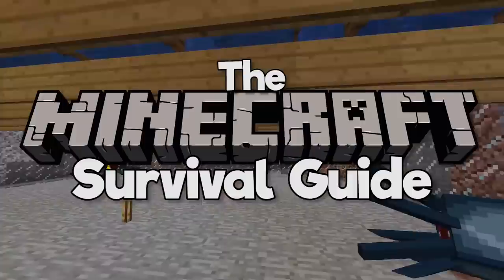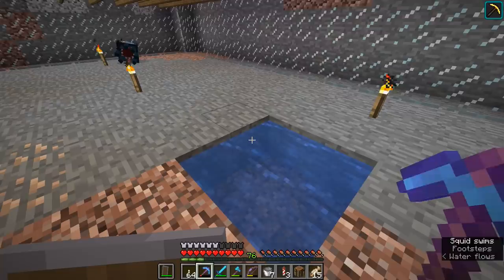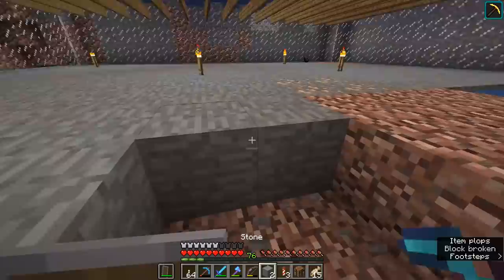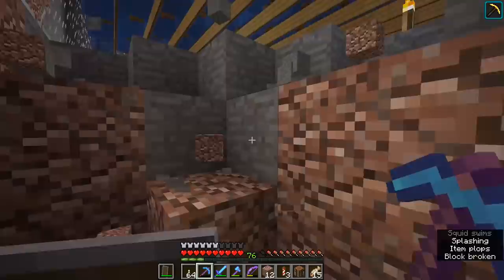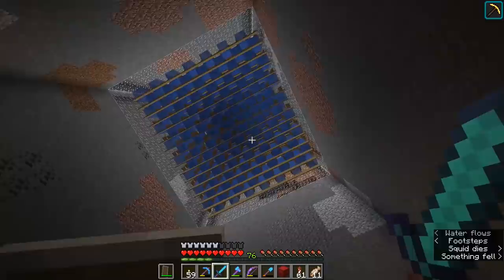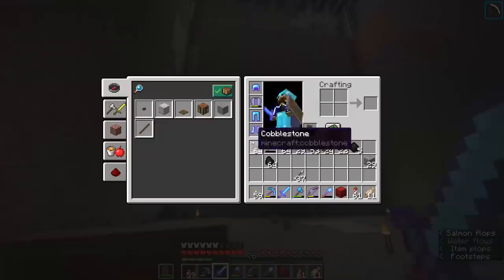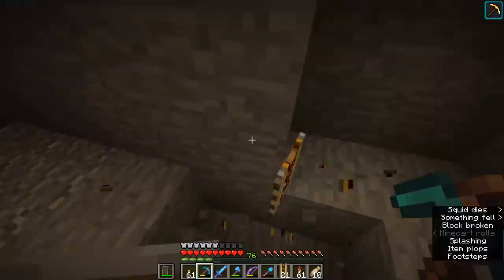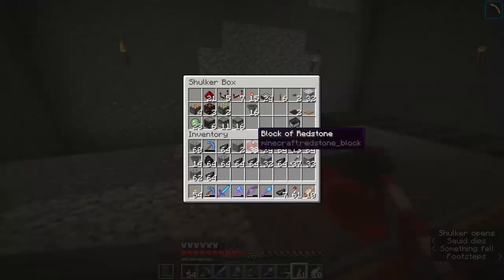Ink Farm, Pt.2: 5,000 Ink Per Hour! ▫ The Minecraft Survival Guide (Tutorial Lets Play) [Part 82]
The Minecraft Survival Guide continues! This tutorial will show you how to collect all the ink from the squid farm we built in the last episode, and set up a shulker box loader to collect all that ink!